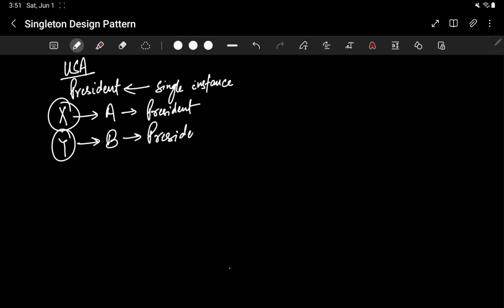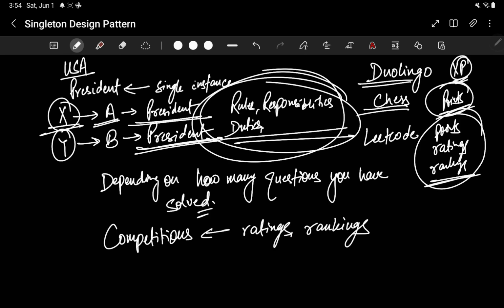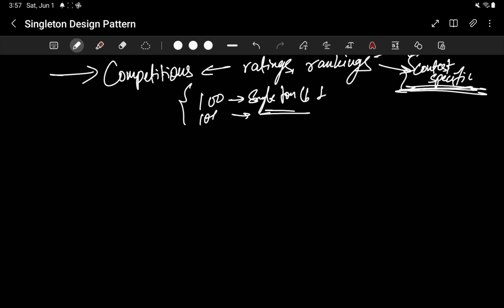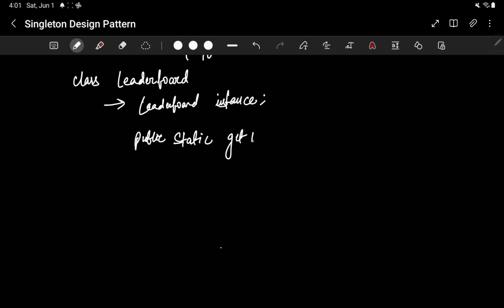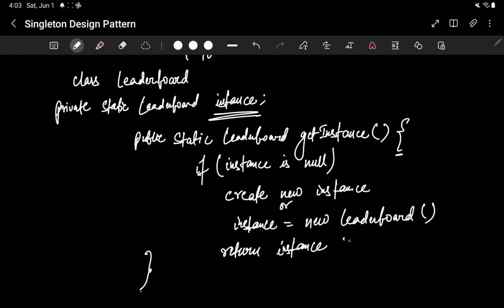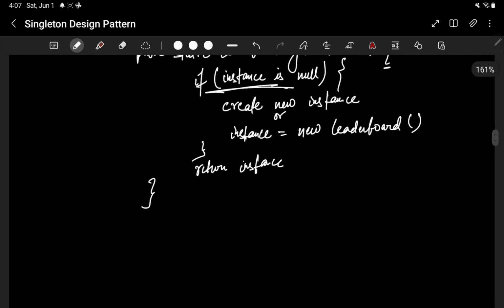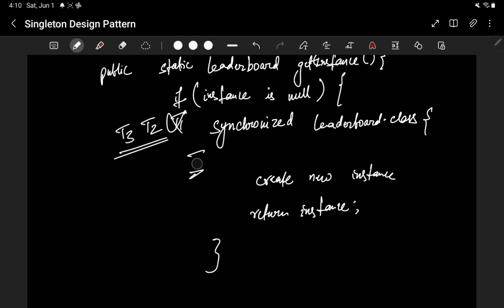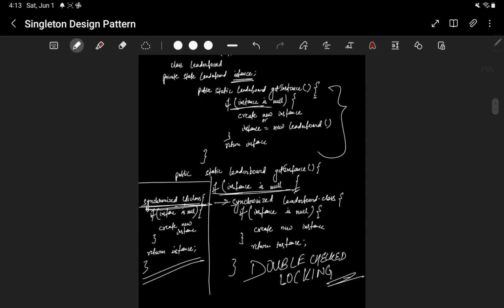Singleton Design Pattern - LLD | Low Level Design | Creational Design Pattern | System Design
The Singleton Design Pattern is a creational design pattern  that lets you ensure that a class has only one instance, while providing a global access point to this instance.
In this video, we'll take a deep dive into the Singleton Design Pattern and explore how it can be used to solve a variety of problems. We'll also discuss the benefits and drawbacks of using the pattern, and provide some tips for implementing it effectively.
Whether you're a beginner or an experienced developer, this video will give you a solid understanding of the Singleton Pattern and how to use it in your own projects.